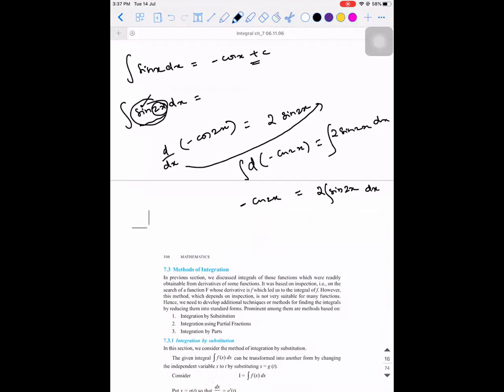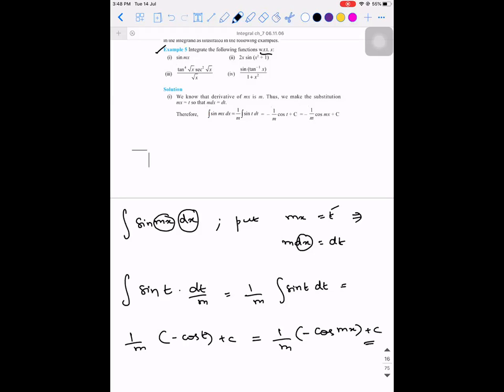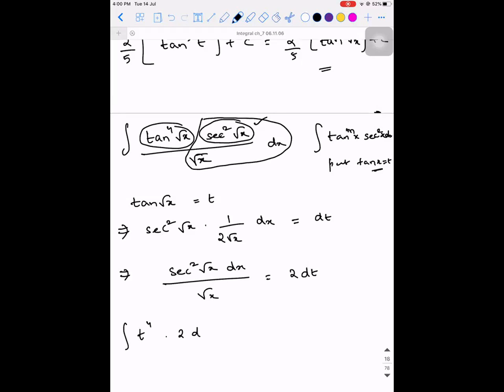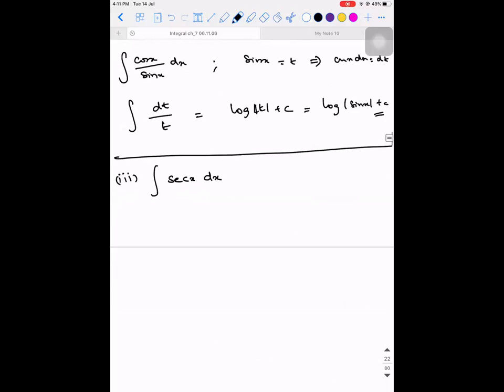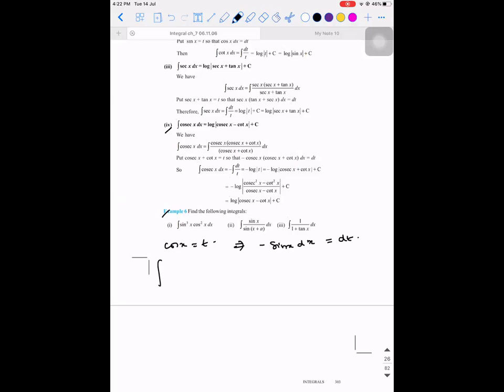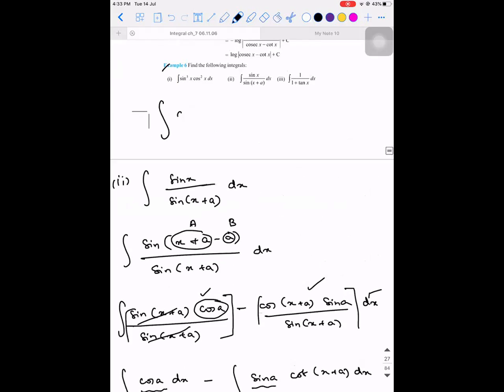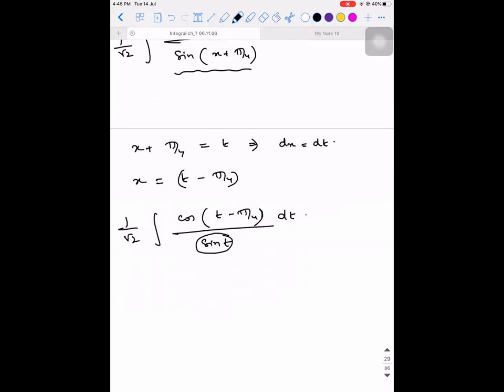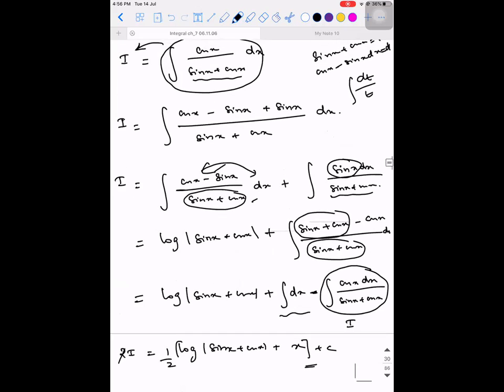XII Math 14th July 2020